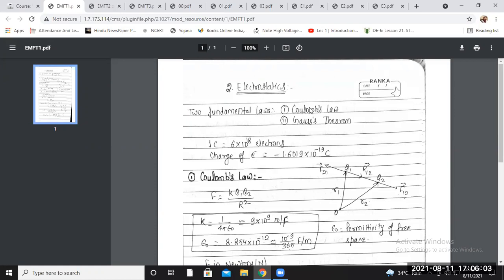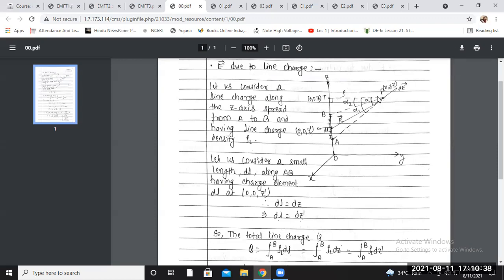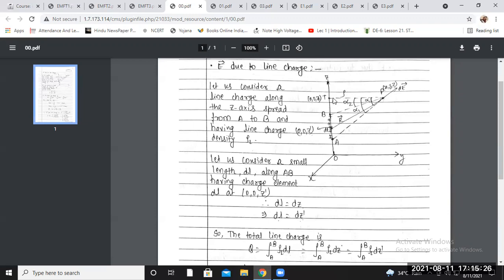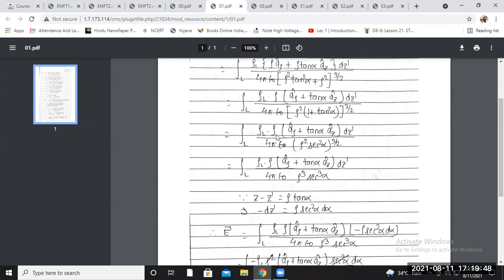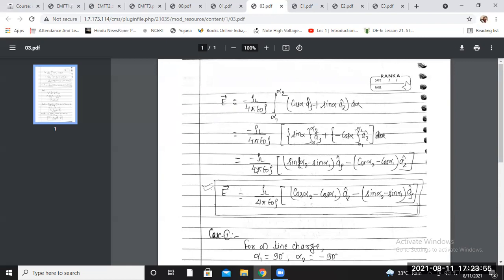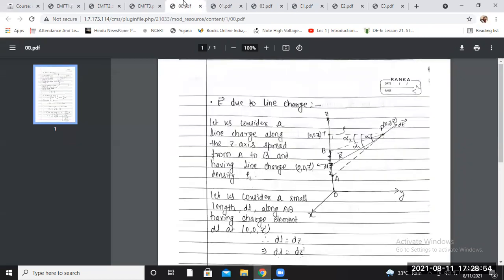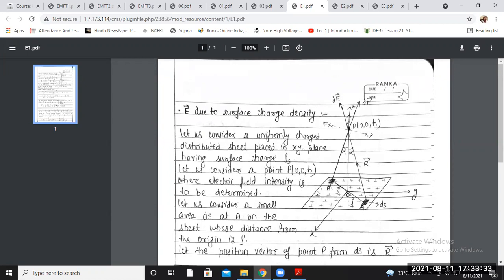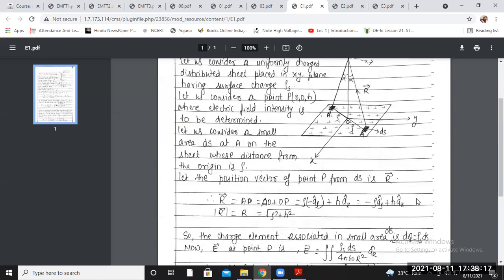NC303_EMFT(GATE)_11TH AUGUST